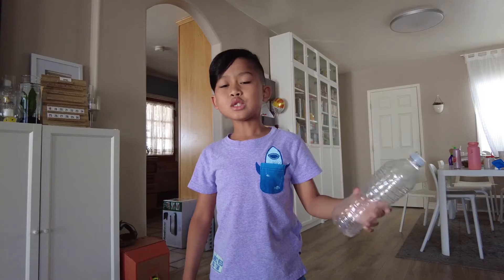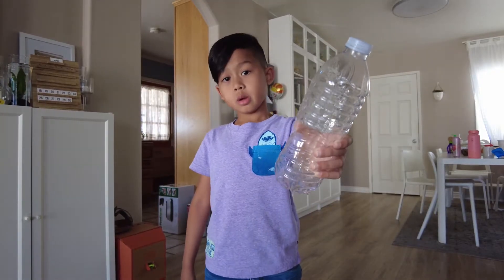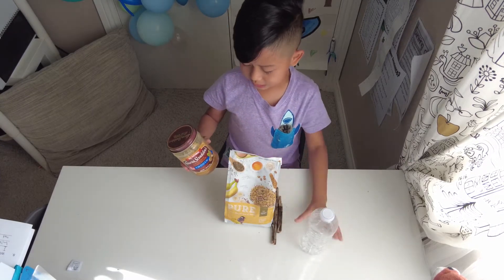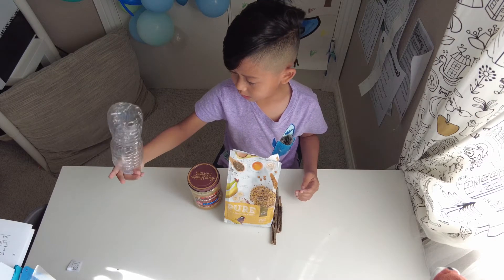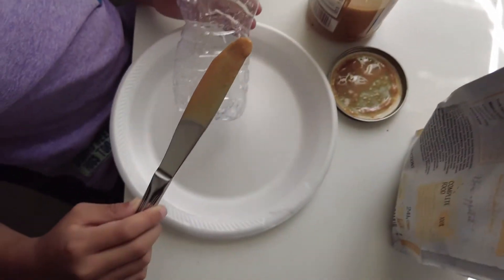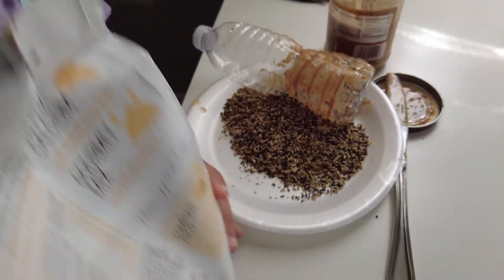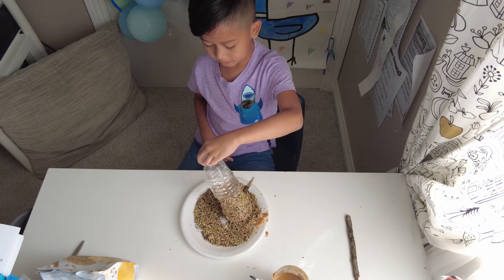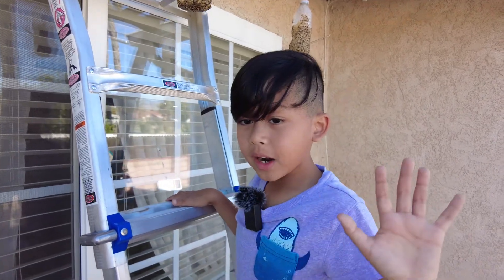Litterbug (Recycle Project)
Turn your plastic water bottle into a bird feeder